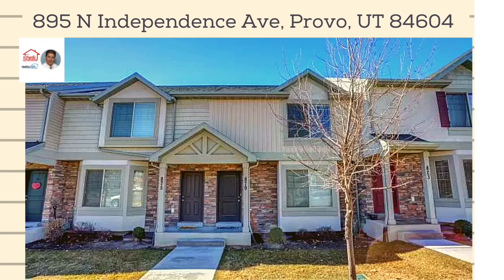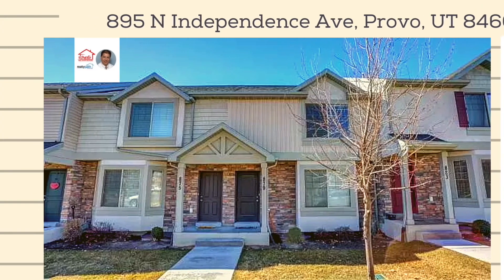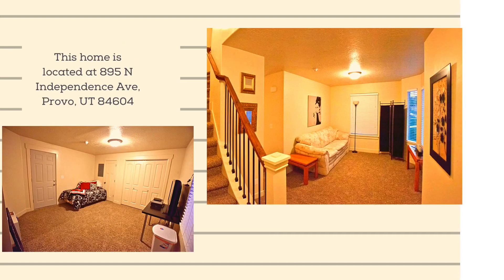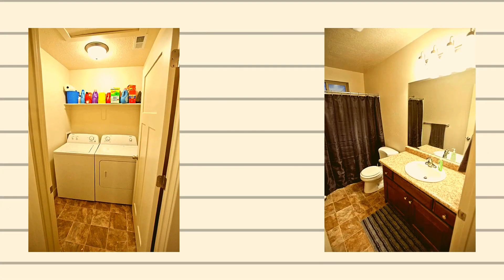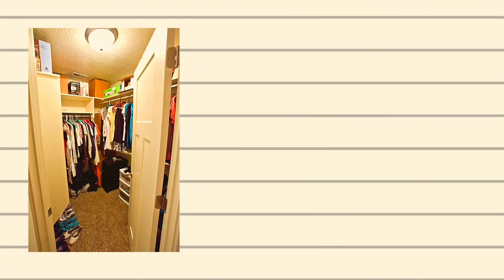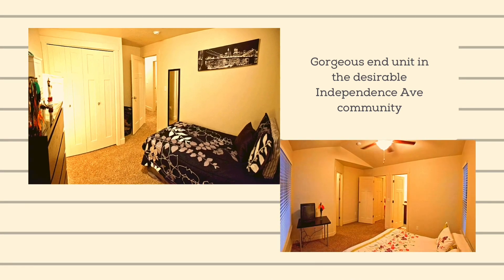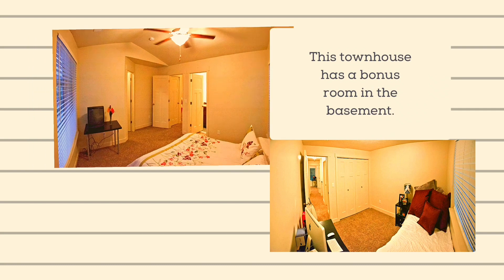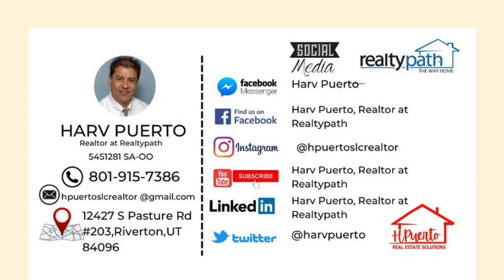895 N INDEPENDENCE W Provo, UT 84604